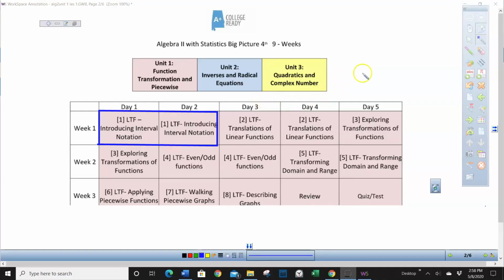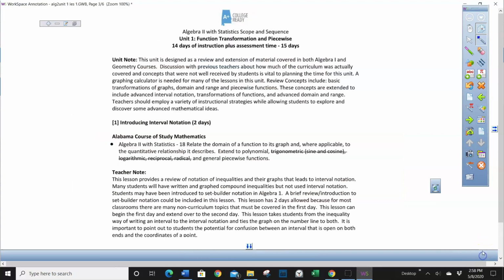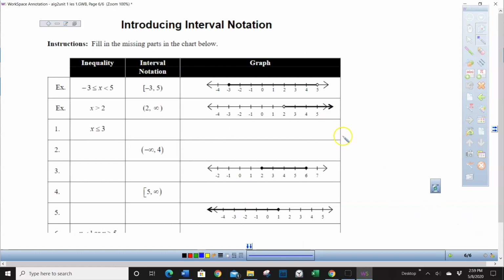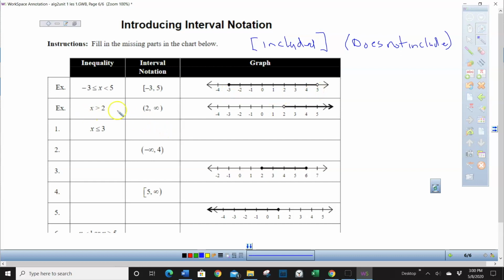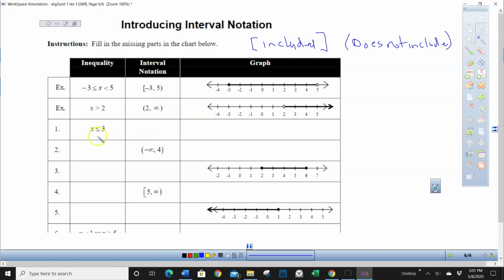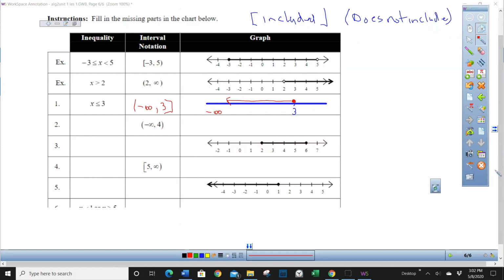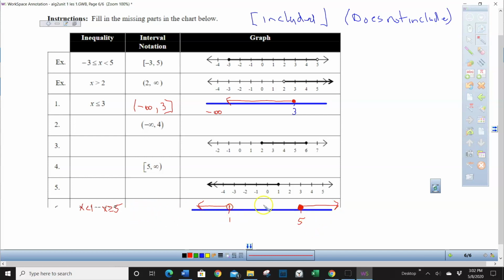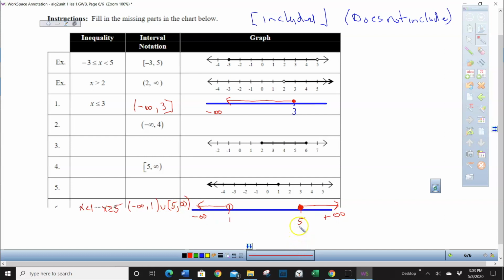Introducing Interval Notation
This video introduces interval notation.